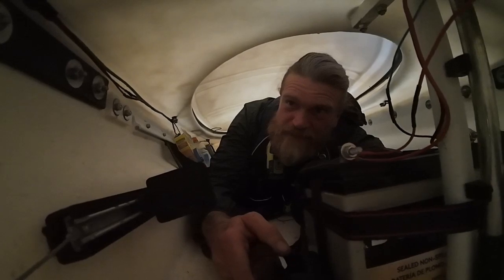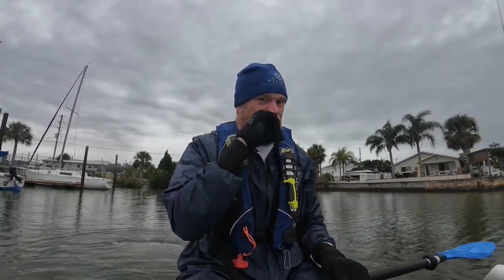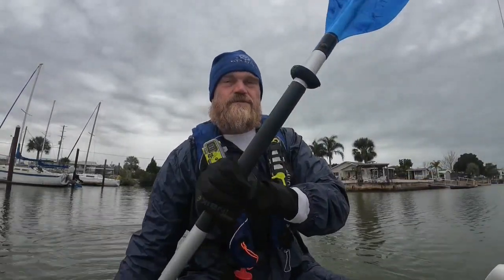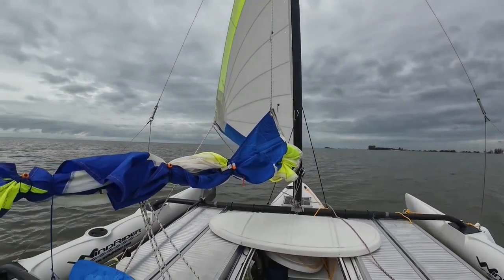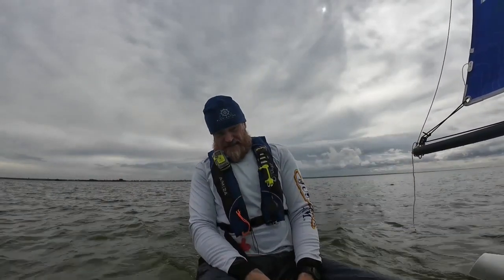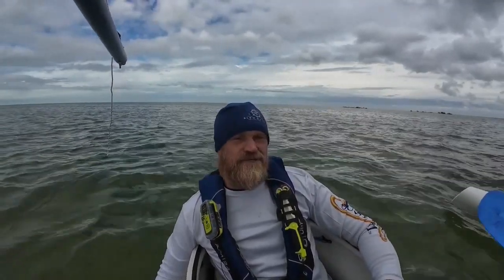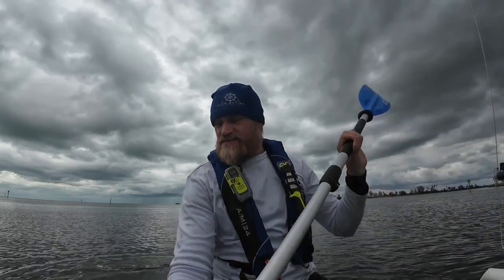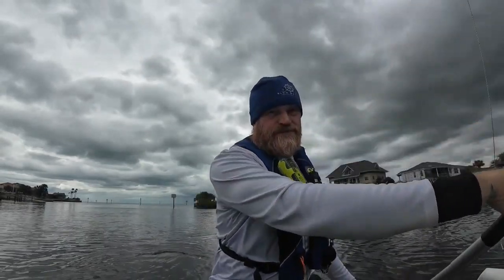Everglades Challenge foul weather gear test and sailing my Windrider 17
attempting to be out in foul weather to test my gear.  the Storms were not quite storms and although my gear did great, I do need to be out in worse weather to be sure.  Today's sail was great, and I learned more on the Windrider 17's capabilities and responsiveness.
And yes, I know I got my intro wrong, it's okay :)